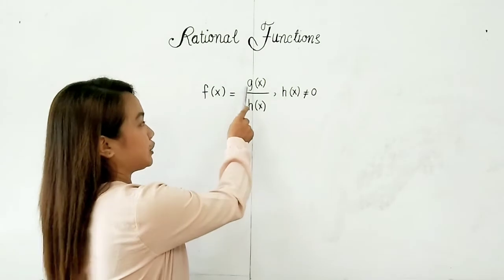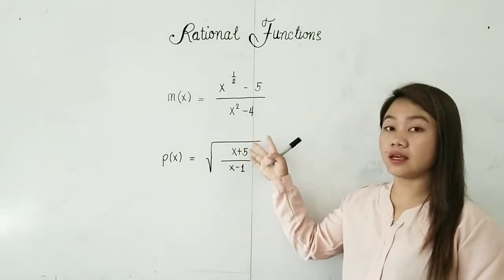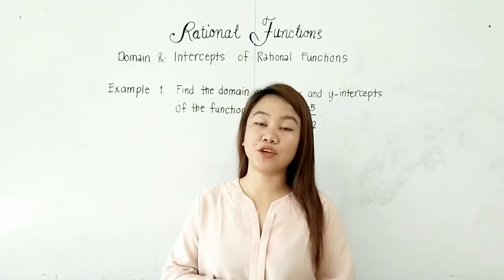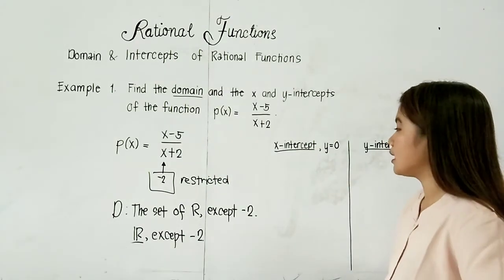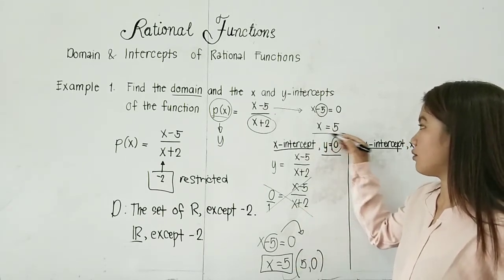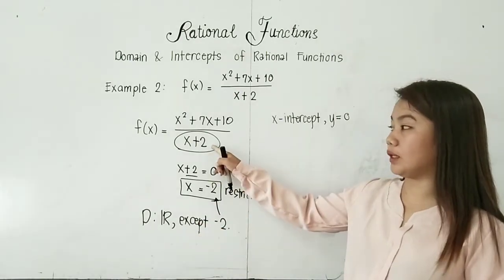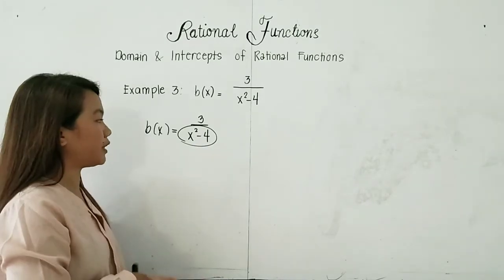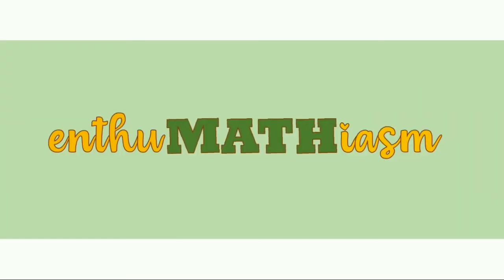Rational Functions | Domain and Intercepts